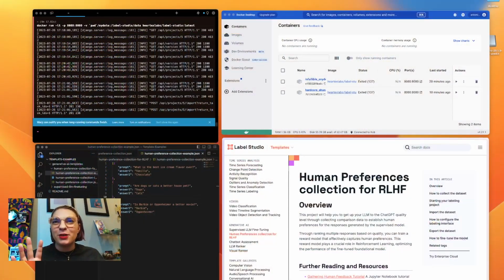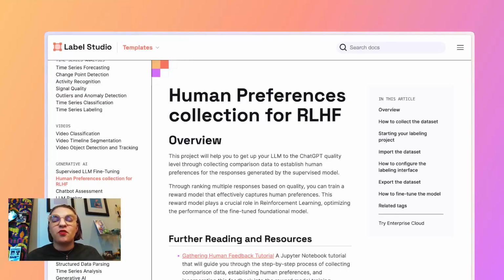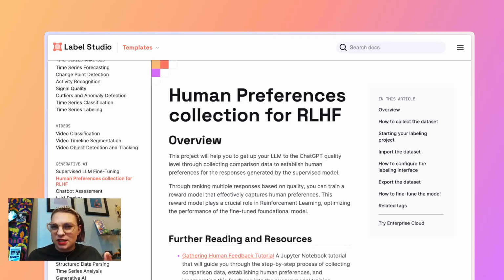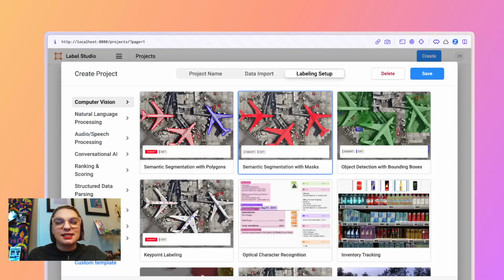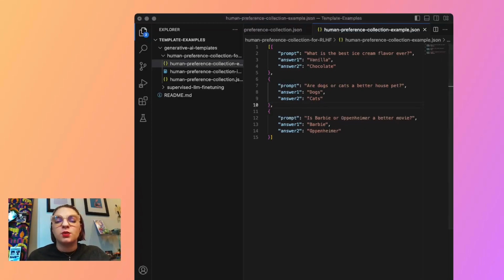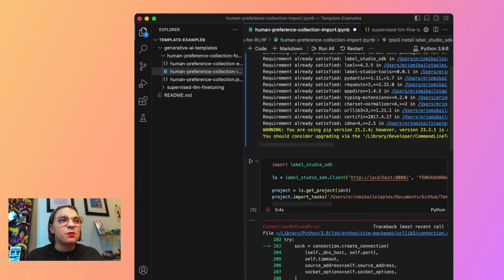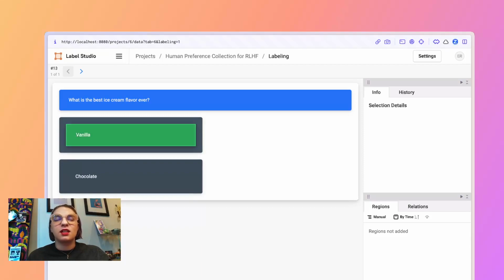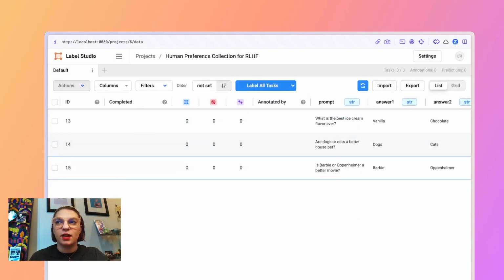Label Studio Generative AI Templates | Human Preference for RLHF